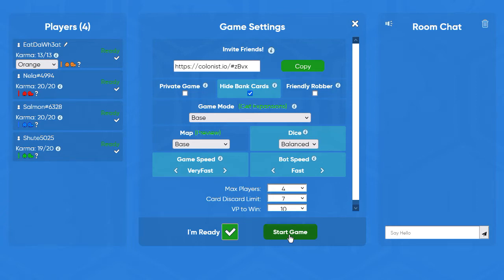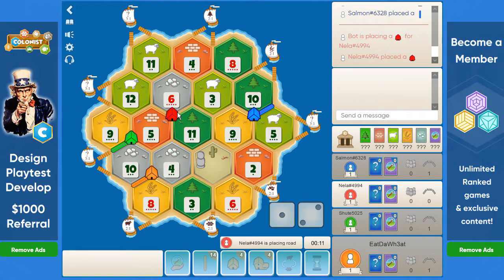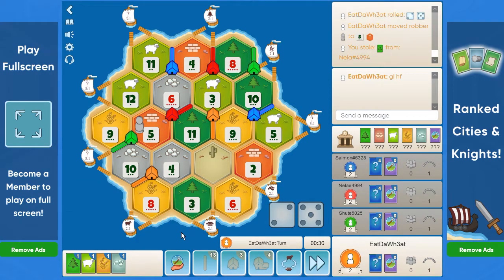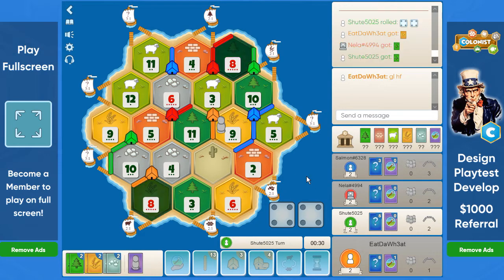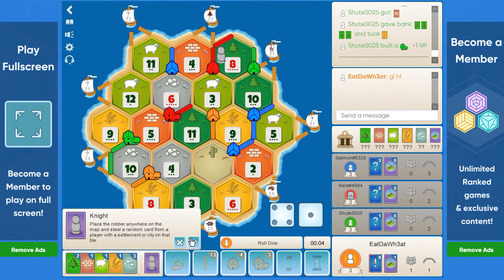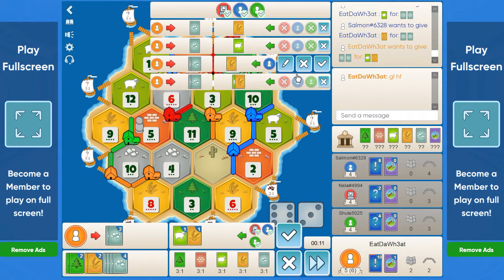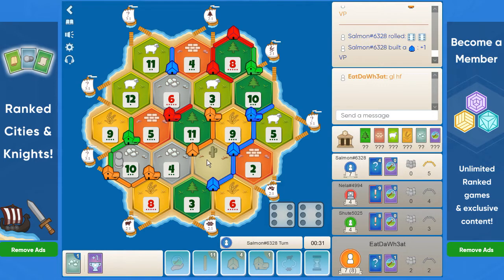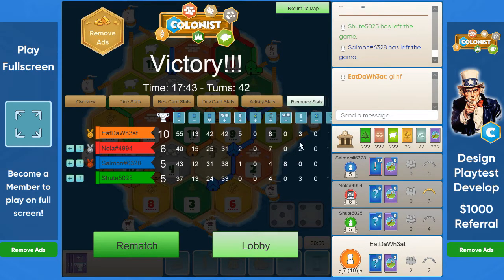Crushing 42-turn domination!! - Catan Casual Sunday ep. 1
In the first episode of this new series we actually have a completely dominating setup and finish the game in an amazing fashion!

Catan (or Settlers of Catan) is a multiplayer board game designed by Klaus Teuber. It was first published in 1995 in Germany by Franckh-Kosmos Verlag (Kosmos) as Die Siedler von Catan. Players take on the roles of settlers, each attempting to build and develop holdings while trading and acquiring resources. Players gain points as their settlements grow; the first to reach a set number of points wins. The game and its many expansions are also published by Catan Studio, Filosofia, GP, Inc., 999 Games, Κάισσα, and Devir.

For the algorithm: DyLightedPlaysCatan ellycatan floppycatan9955 nadim6702 CatanUniversity Spathy hubbsywubbs tcetabcdGaming starshine NeonateGaming ThePhantomCatan HakunaMatataCatan Treeckosaurus